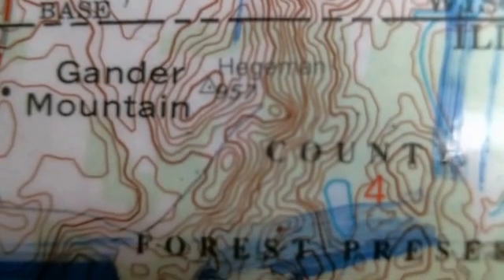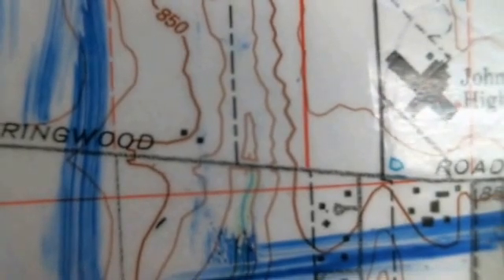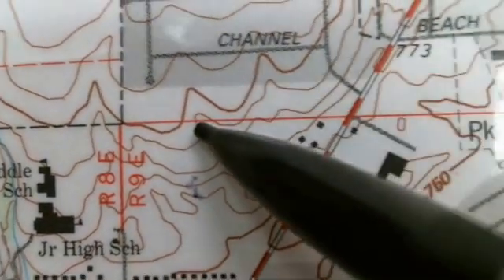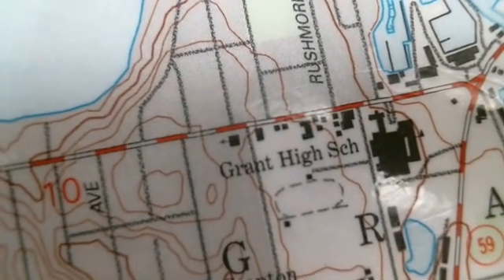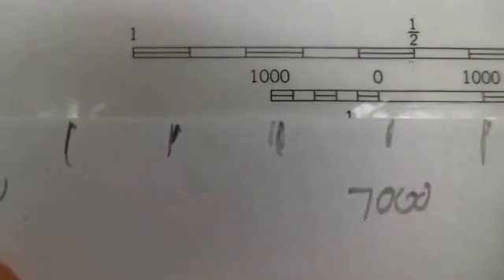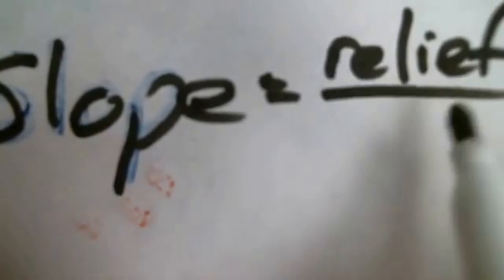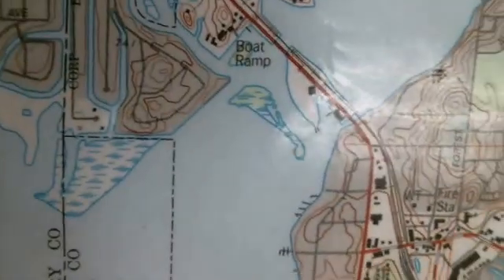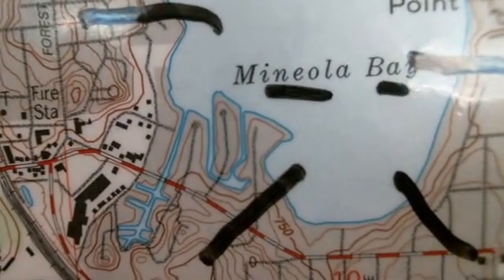bulldog earth science day 45 fox lake map page 2